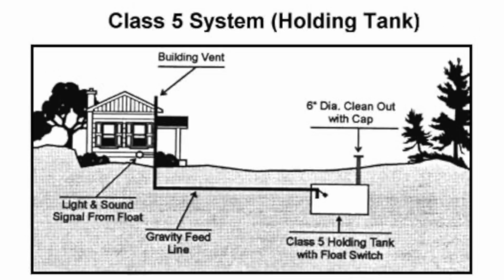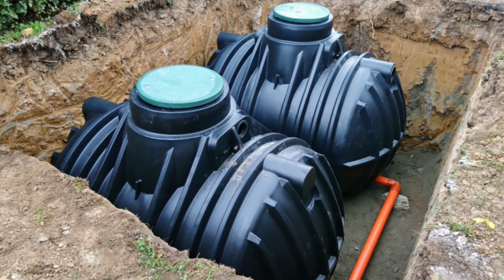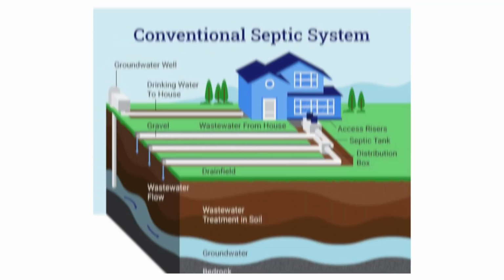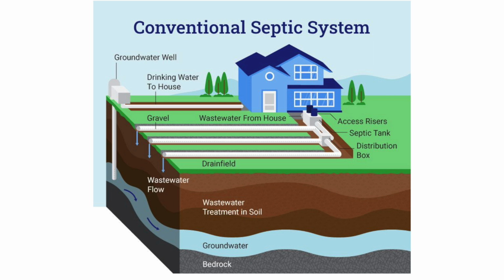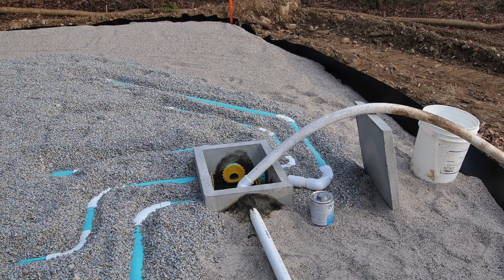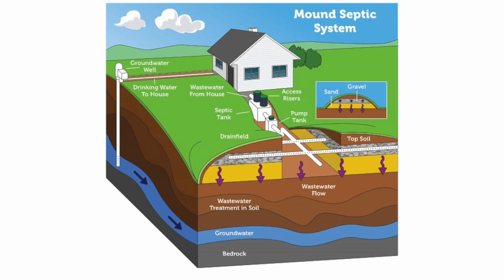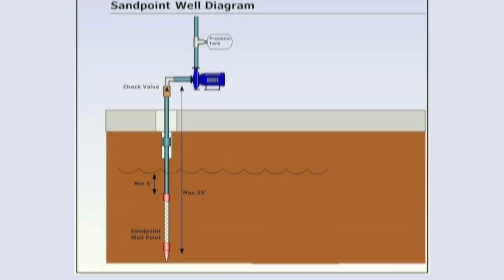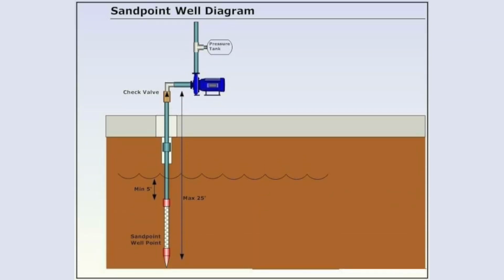The Lowdown on Rural Wells and Septics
Welcome to our latest video, where we'll be diving into the essential details surrounding well and septic systems in rural areas like Hayward, Wisconsin. Given that the majority of our properties are situated beyond city limits, private septic and well systems are commonplace. However, many prospective buyers hailing from urban areas often find themselves in the dark when it comes to understanding the intricacies of these vital components.

Join us as we shed light on the fundamentals of rural well and septic systems, offering valuable insights tailored to those considering a move to the countryside or already navigating the nuances of rural property ownership. From demystifying the roles and responsibilities associated with private well and septic maintenance to highlighting key considerations for prospective buyers, this video serves as a comprehensive guide for anyone venturing into the world of rural real estate.

Whether you're a seasoned rural homeowner looking to brush up on best practices or a potential buyer eager to learn more about what lies beneath the surface of rural property ownership, this video is a must-watch. Don't miss out on this opportunity to expand your knowledge and make informed decisions about your rural property investments.

Let's embark on this journey together as we navigate the unique landscape of rural real estate in Hayward, Wisconsin, and beyond.

CODE: MB01BOA9QEVBZEY